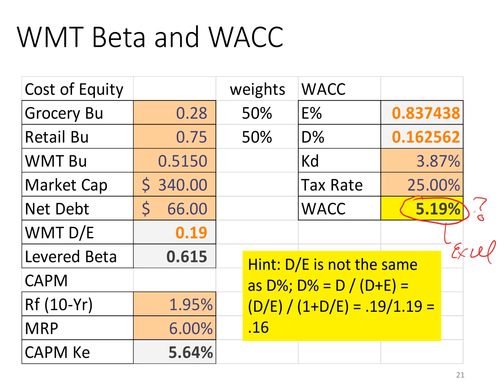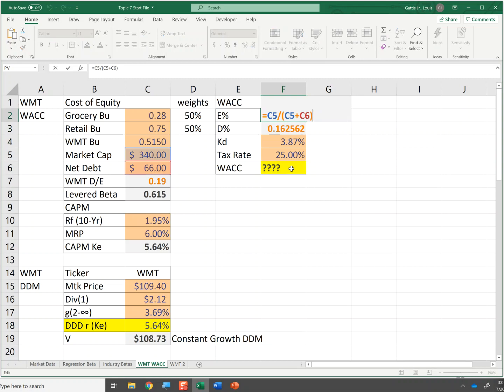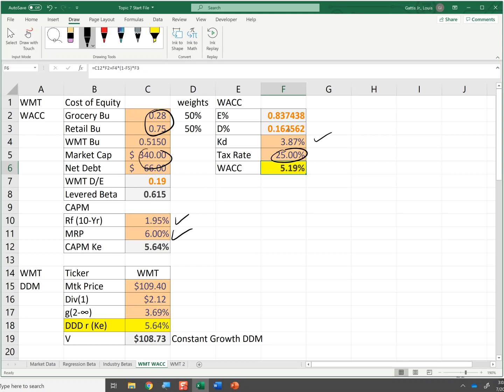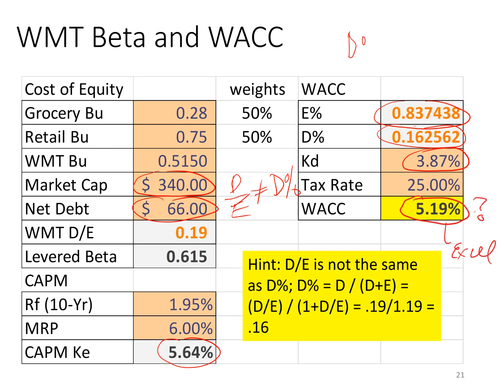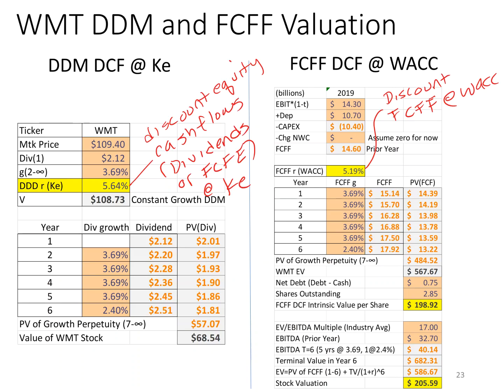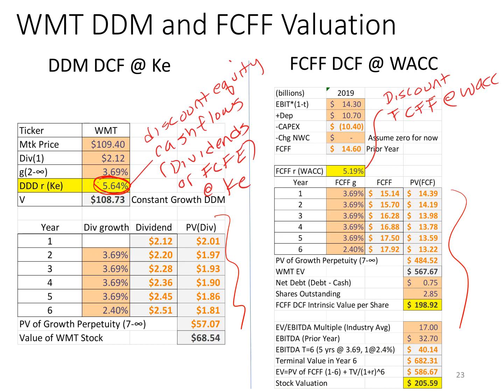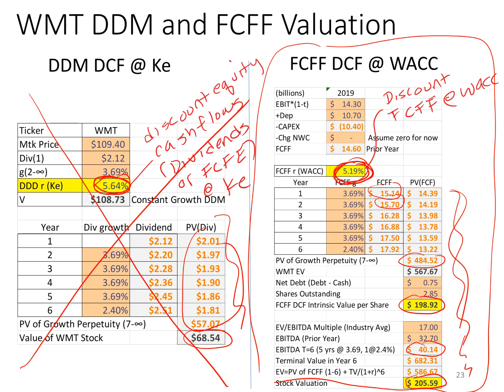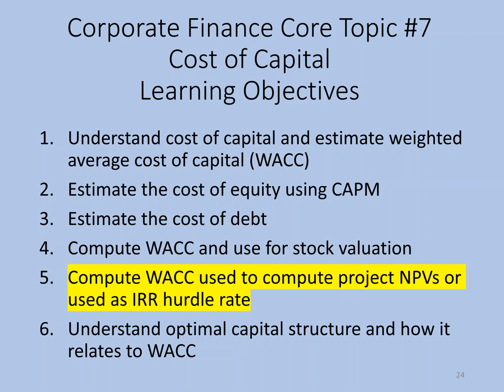Finance Core Topic #7 Section #4 WACC and Stock Valuation